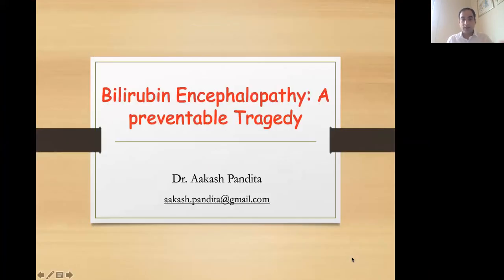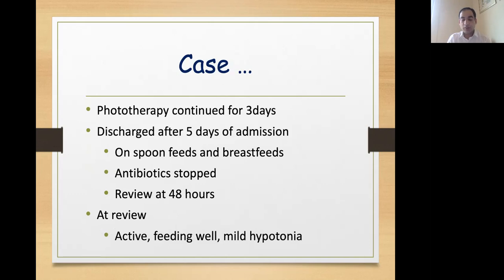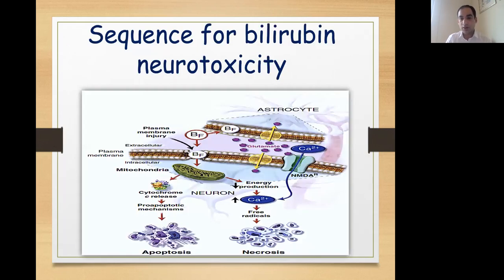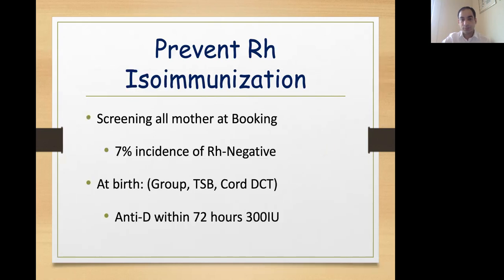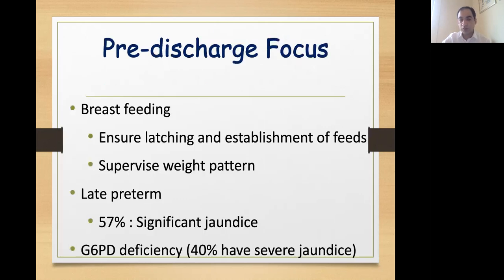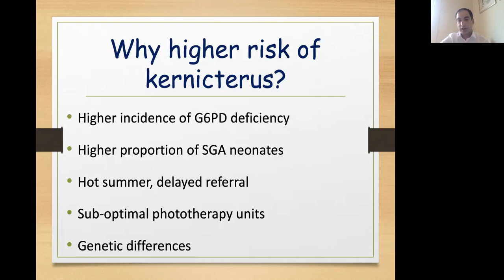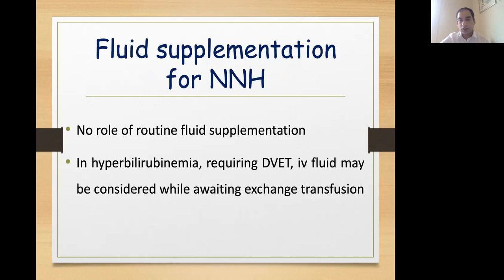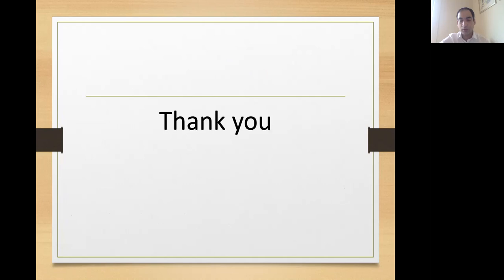Bilirubin Encephalopathy AND BIND